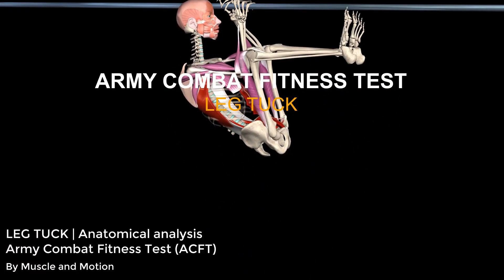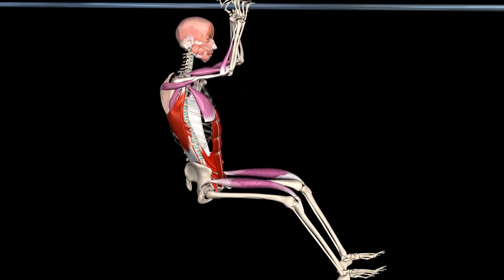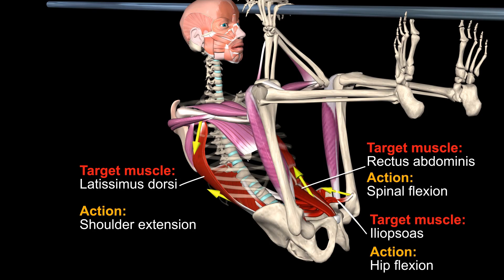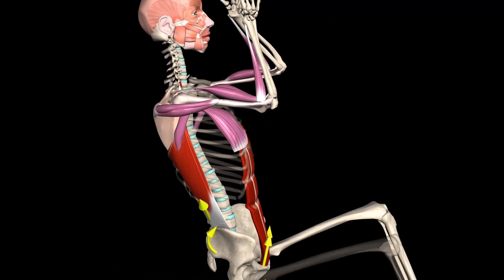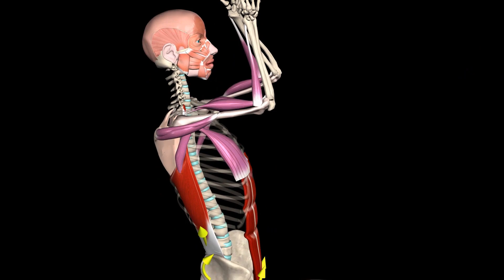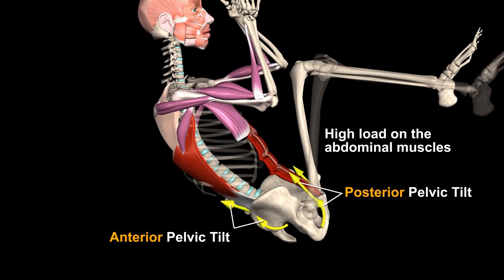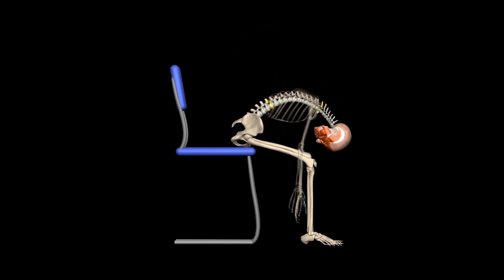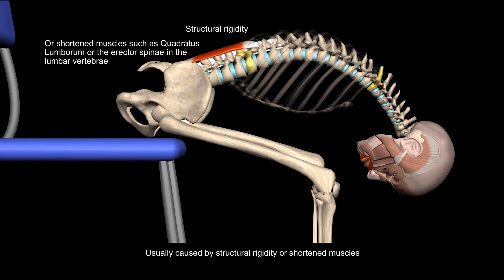Leg Tuck (LTK) Anatomical & Kinesiological analysis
This exercise (LTK) develops the latissimus dorsi, abdominal muscles, hip flexors, and grip strength essential to climbing a rope.

Starting Position: Extended hang using the alternating grip, left or right.
Pull yourself up with the arms and raise the knees toward the chest until the elbows touch the thighs just above the knees, and then return to the starting position. Throughout the exercise, keep the feet together.

The target muscles are the latissimus dorsi, abdominal muscles, and hip flexors (colored red). The main synergists (in pink) are the elbow flexors, teres major, posterior deltoid, rectus femoris, and scapular downward rotators.

To learn more about the common problems in this exercise, login to the Strength Training app (on all devices), go to the Exercises section and search for "Leg Tuck", you will be able to get more info + common mistakes to avoid! Click the link below, signup for FREE.

The Strength Training app is available for any movement professional looking to take his knowledge one step forward!